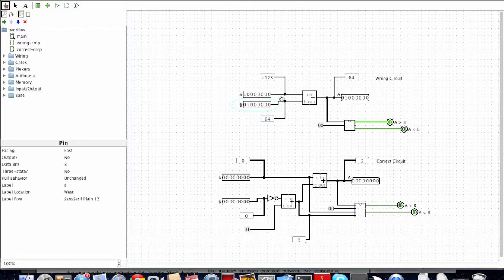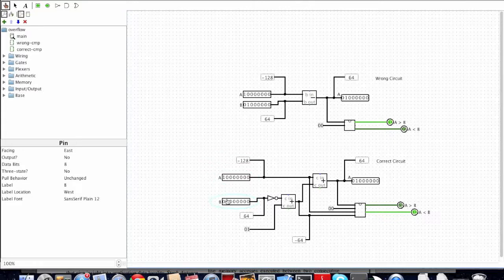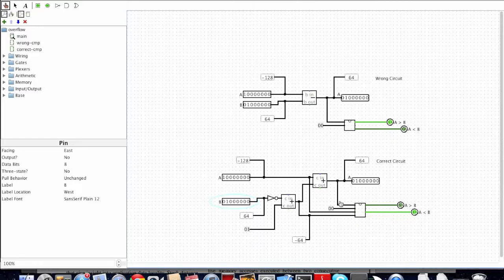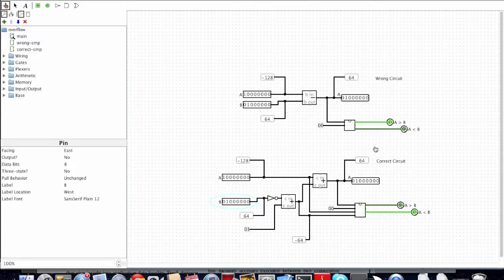logisim overflow demo edited